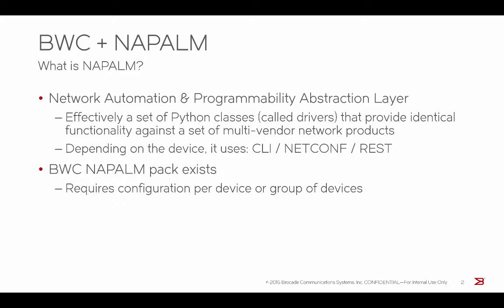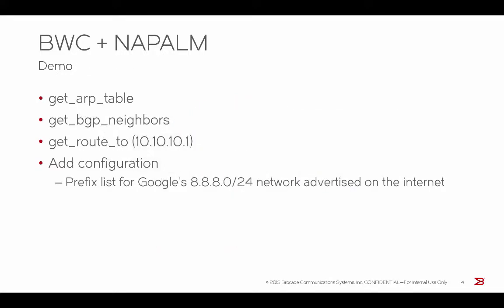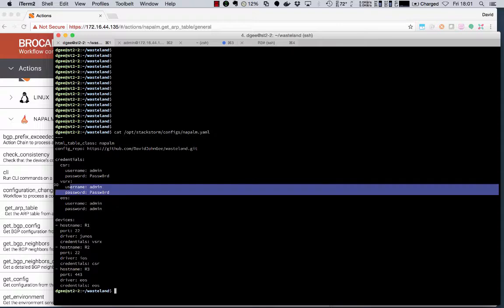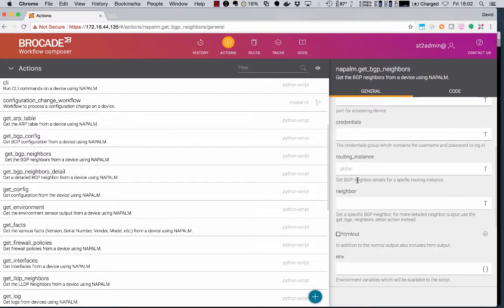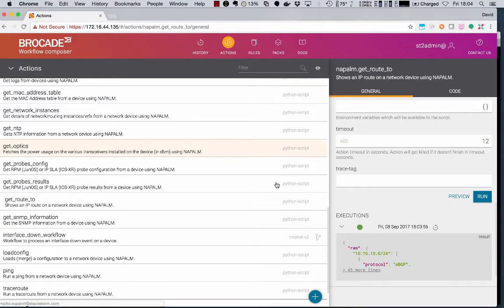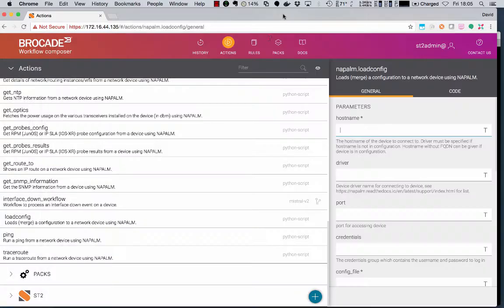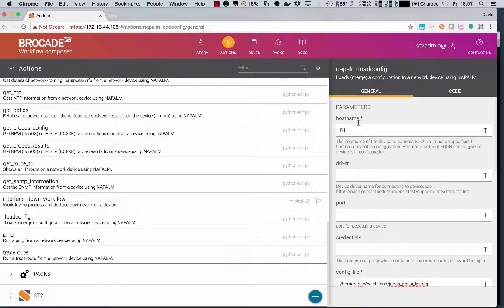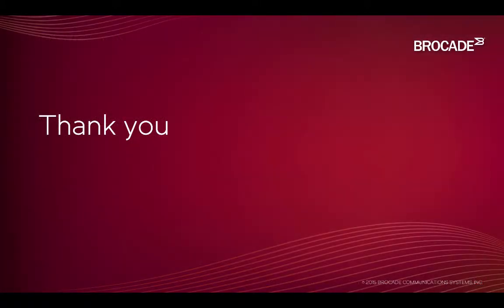BWC NAPALM interoperability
StackStorm / Brocade Workflow Composer demo video with the NAPALM pack. Carries out actions on Cisco CSR, Junos vSRX and Arista vEOS routers.

Table of Contents:

00:00 - BWC + NAPALMExample Demo
00:06 - BWC + NAPALM
00:59 - BWC + NAPALM
01:50 - BWC + NAPALM
03:59 - BWC + NAPALM
04:00 - BWC + NAPALM
10:04 - Thank you